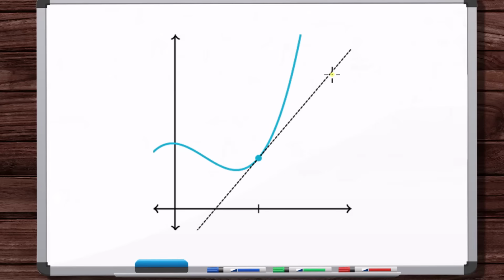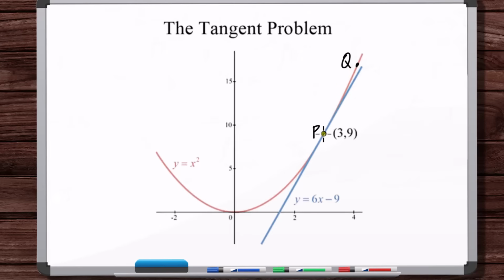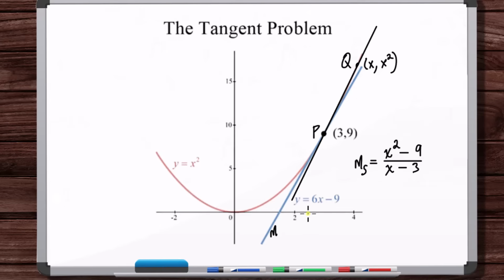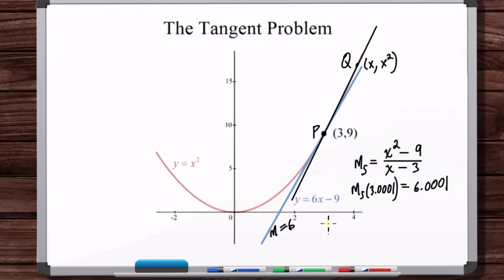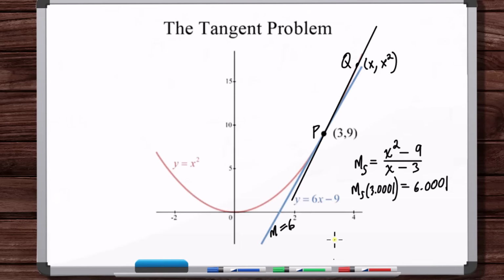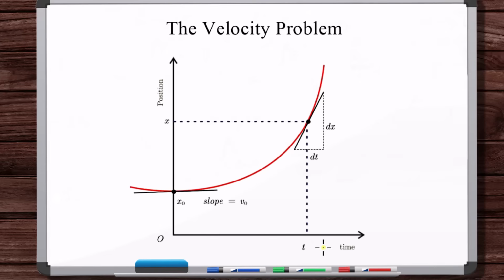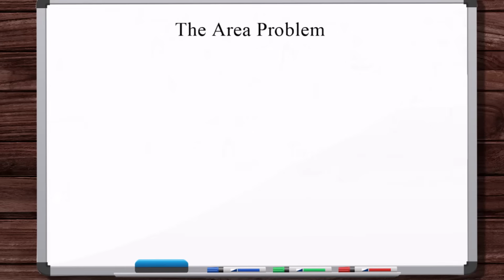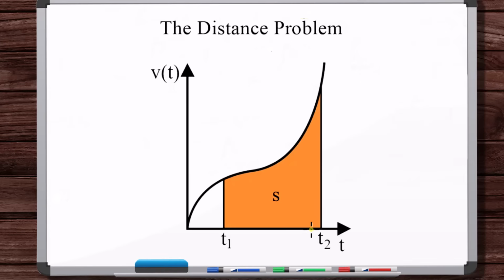The Purpose of Calculus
In this video, we discuss the purpose of the subject of calculus. Why was calculus invented? What do we learn in calculus?